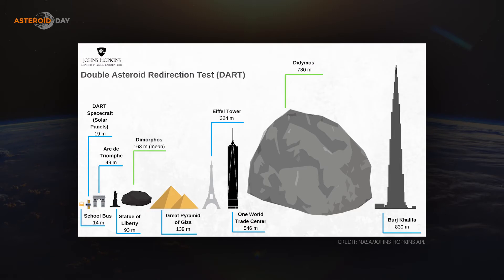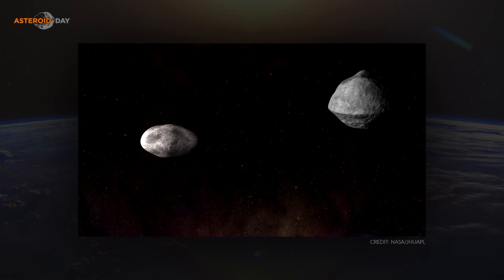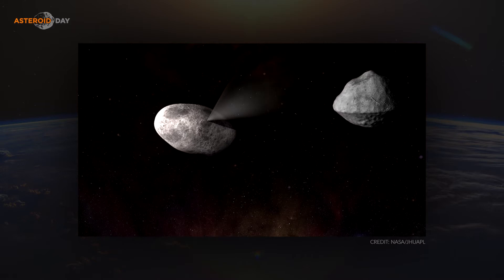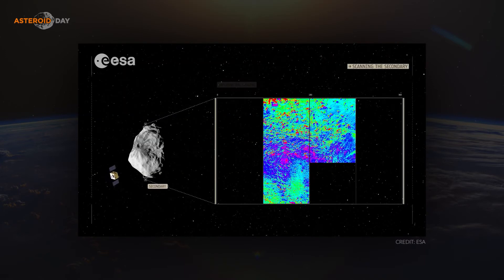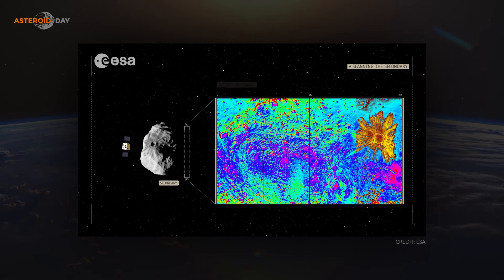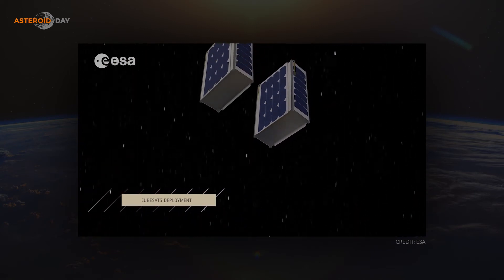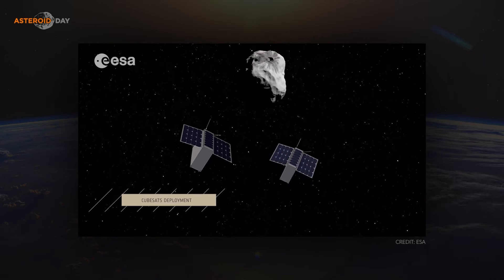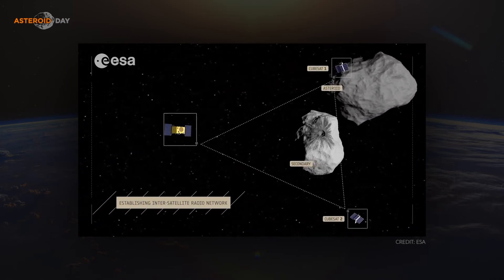Protecting Earth from Asteroids Panel Discussion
An asteroid impact is the only natural disaster that we know how to prevent, and in this panel discussion we learn about the missions that are testing such techniques. Host: Tom Jones, Astronaut and scientist, Association of Space Explorers; Andy Cheng, DART Investigation Team Co-lead, APL; Elena Adams, DART Mission Systems Engineer, APL; Ian Carnelli, Hera Project Manager, ESA; Pedro Duque, ESA Astronaut, Science & Innovation Minister, Spain

This video is part of 2021 Asteroid Day LIVE Digital from Luxembourg. Visit our YouTube channel to watch the full five hour broadcast.

Asteroid Day is held on 30 June each year to mark the date of the Tunguska, Siberia event. Asteroid Day was co-founded by astrophysicist and famed musician Dr Brian May of the rock group Queen; Apollo 9 Astronaut Rusty Schweickart; Filmmaker Grig Richters; and B612 Foundation President Danica Remy, to educate the public about the importance of asteroids in our history, and the role they play in the solar system. In 2016, prompted by the leadership of the Association of Space Explorers (ASE), the United Nations declared Asteroid Day to be a global day of education to raise awareness and promote knowledge in the general public about asteroids. Thousands of independently organised events have taken place around the globe, encompassing 125 of the world’s 195 countries.